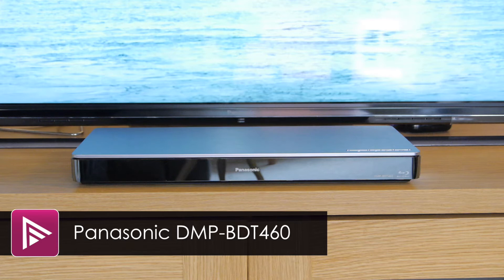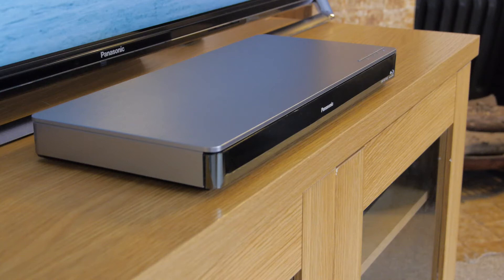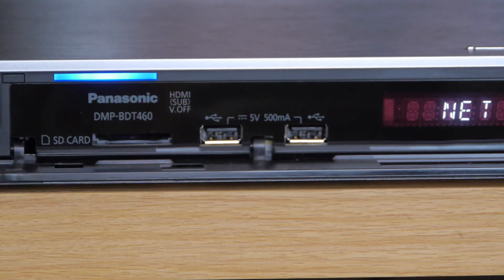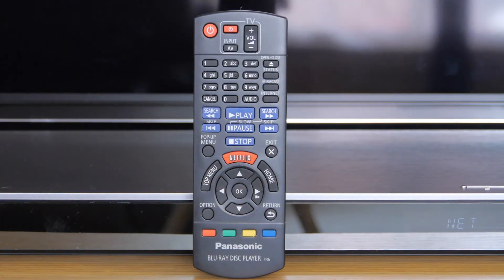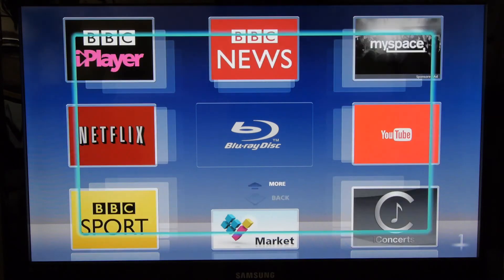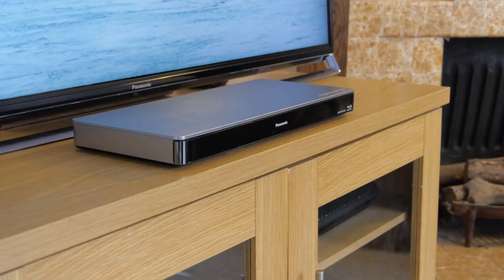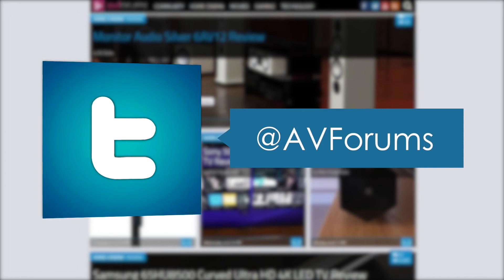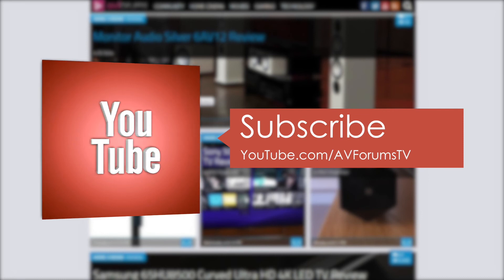Panasonic DMP-BDT460 Blu-ray Player Review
What more could you want from a Blu-ray player? For most folks, the Panasonic DMP-BDT460 will serve them fantastically for years to come. It looks great, all modern and slick. It’s very well connected and can boast two HDMI outputs, wired and wireless LAN, a couple of USB ports and an SD Card slot amongst its armoury. It also has a nice array of Smart TV features, including a good set of catch-up and streaming service with BBC iPlayer, Netflix and YouTube the stars of the show.